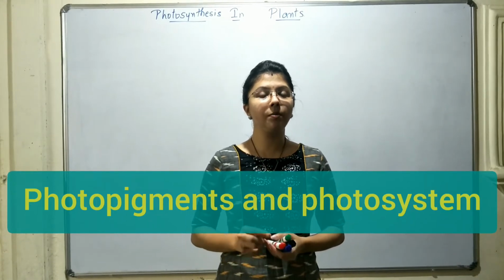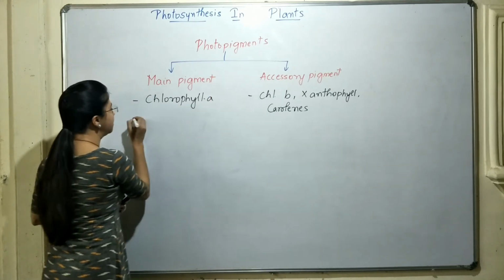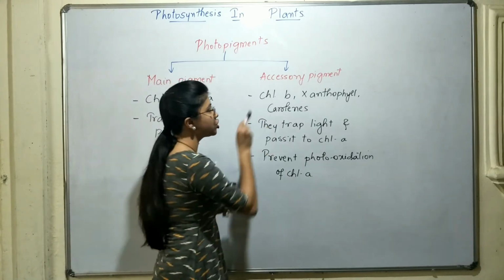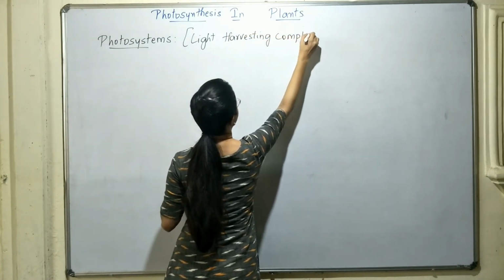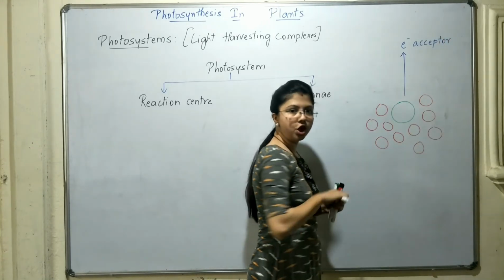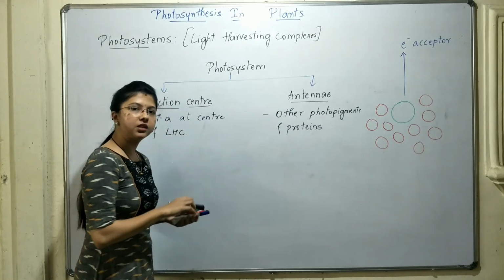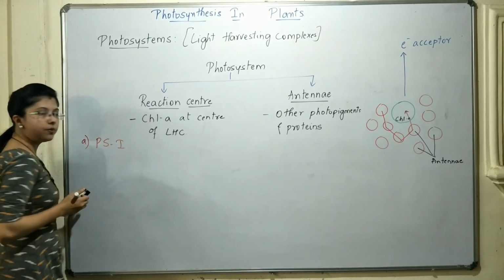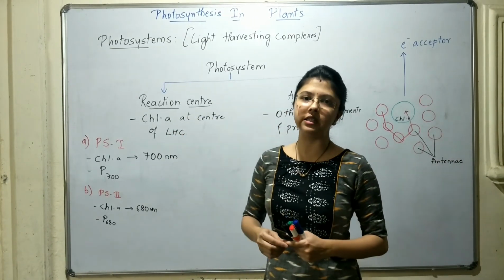Class XI - Photosynthesis, Photopigments and photosystem